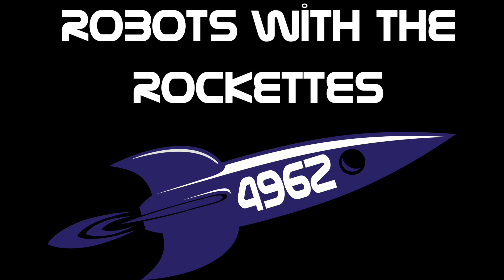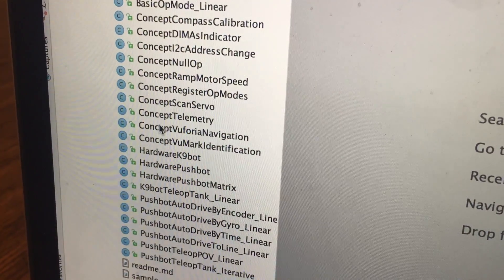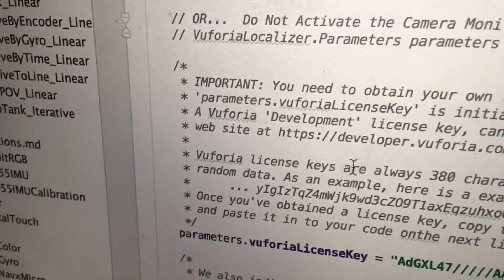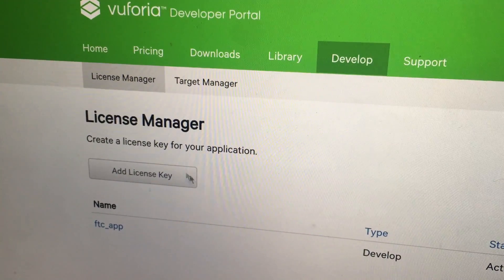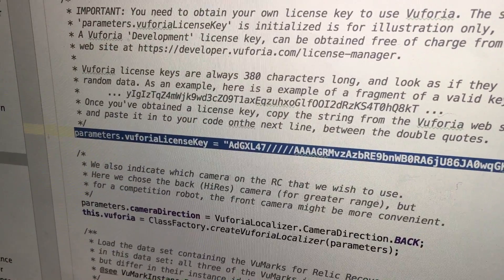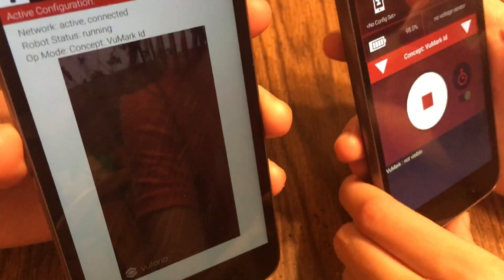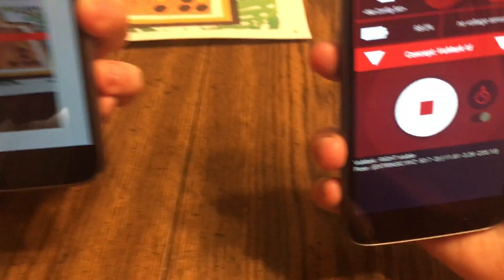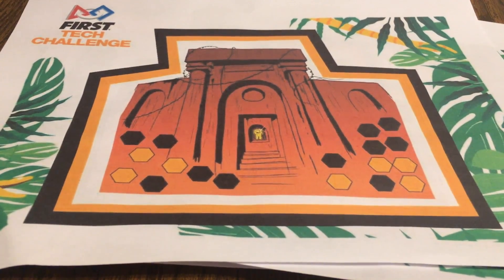Robots With the Rockettes Ep 08: VuMarks in FTC Relic Recovery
We describe how to load the sample code to detect VuMarks (the Pictographs) for the FTC Relic Recovery game. We hope everyone has a fantastic season!